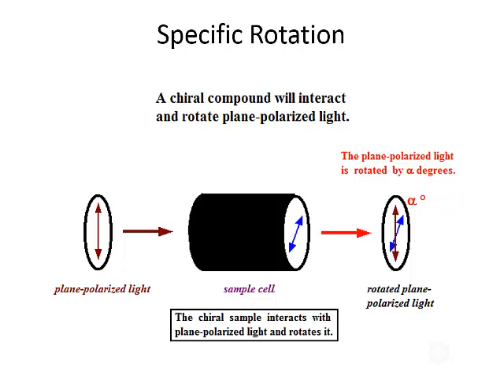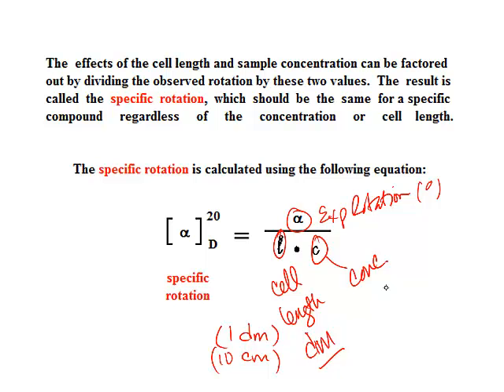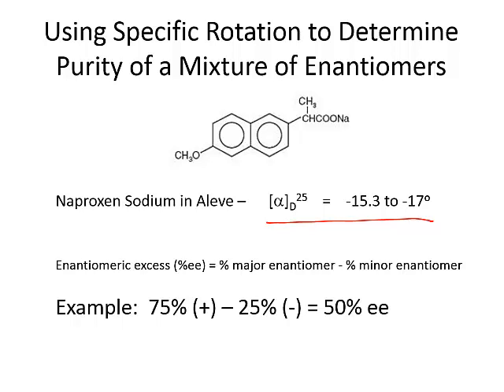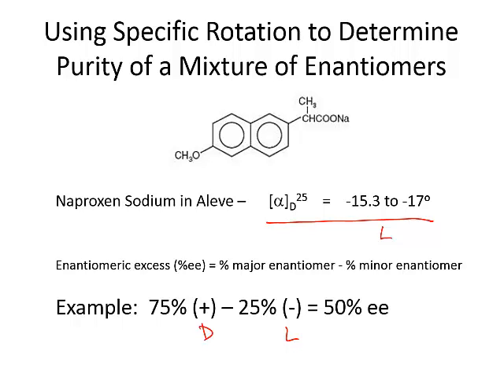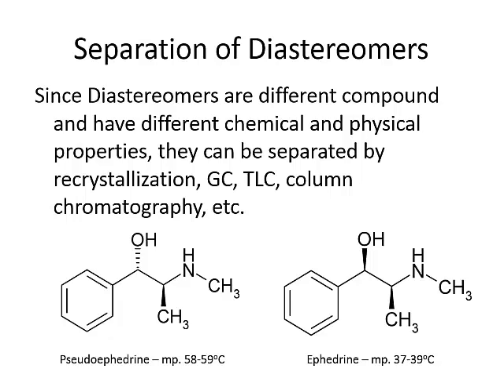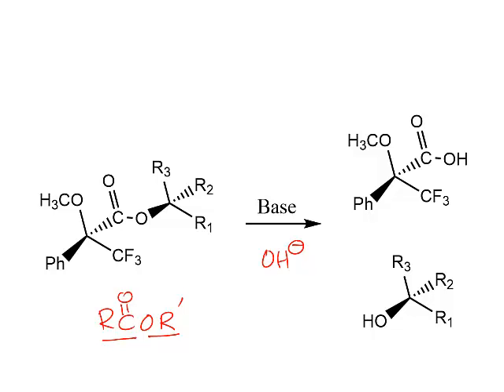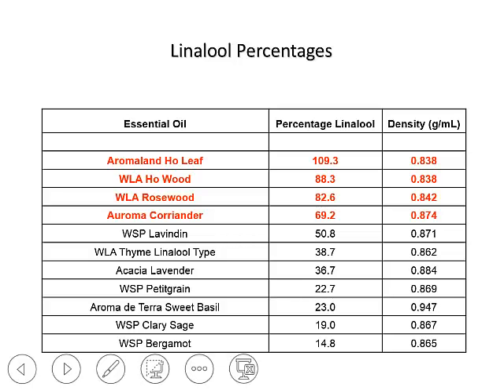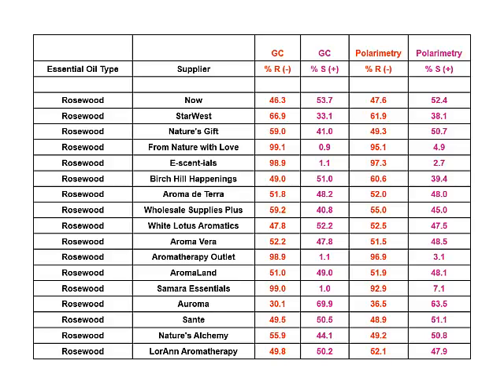In Class Lecture for Oct 20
CH221 In Class Lecture for Oct 20